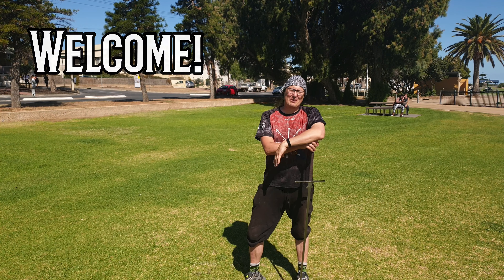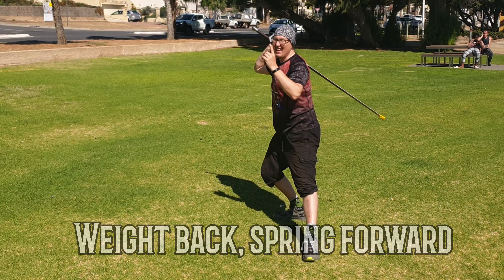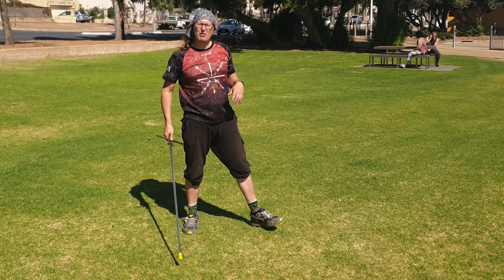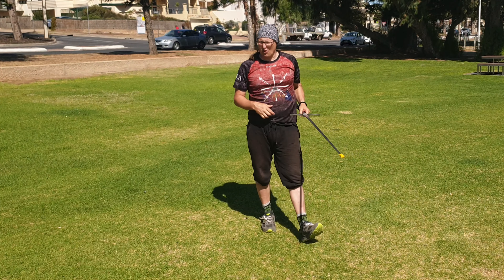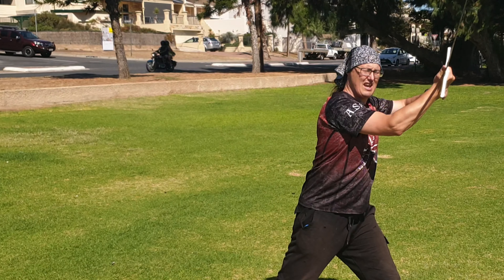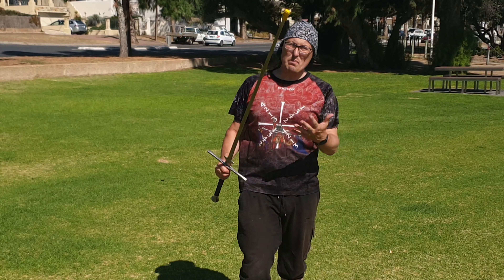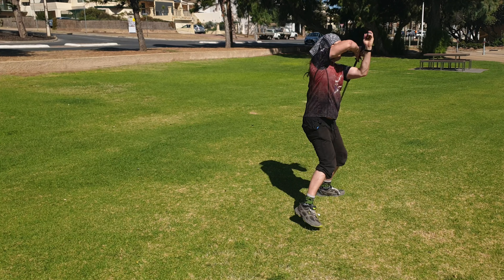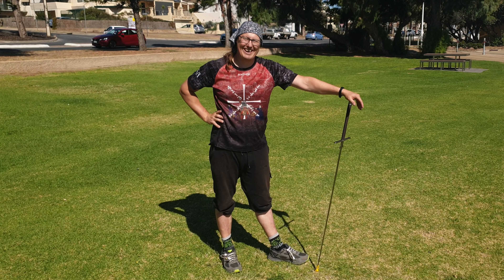Plague Longsword training #3: Meyer's 2nd Wrath play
Another instalment in the plague series,  taking you through one of Joachim Meyer's plays step by step.

Music is
Drums Of War  by Rafael Krux